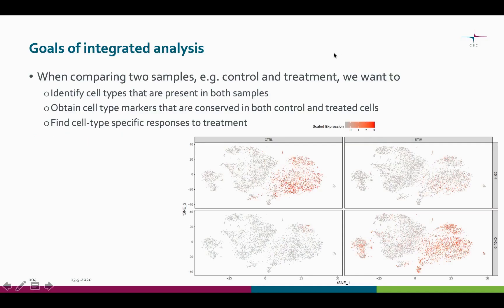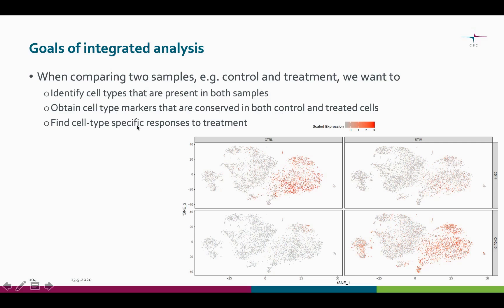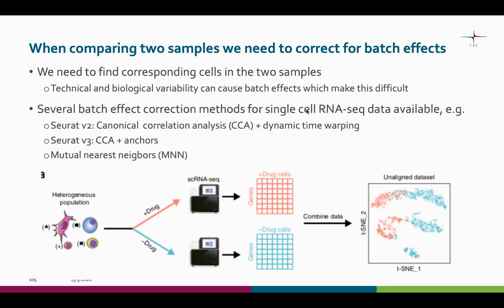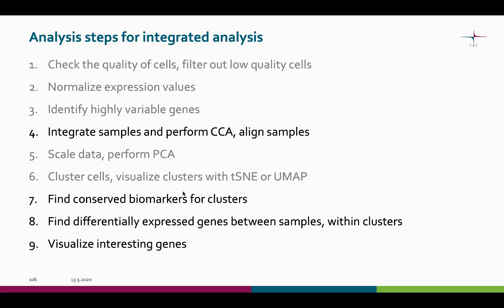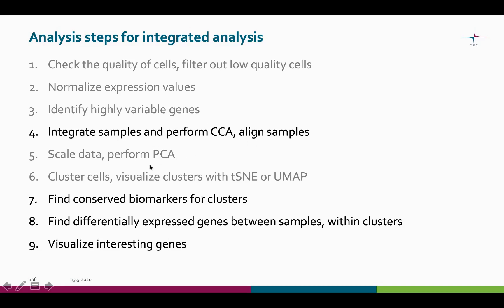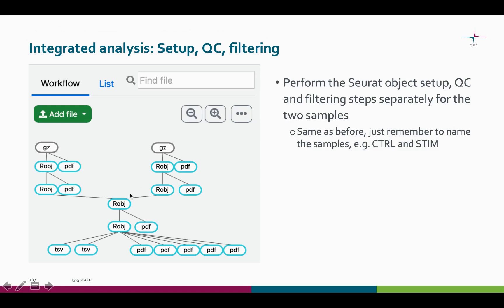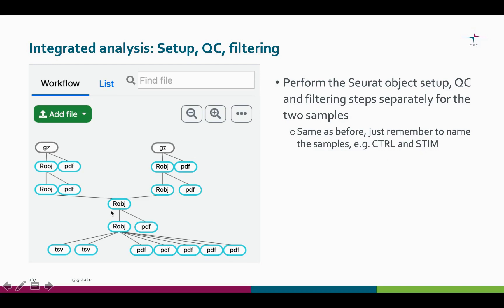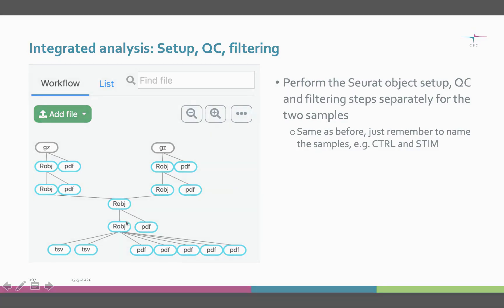scRNA-seq -Integrated analysis: Introduction, preprocessing and combining samples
This video will give an introduction on how you can compare two single cell sequencing samples, and takes a closer look on the preprocessing and combining the samples in Chipster.